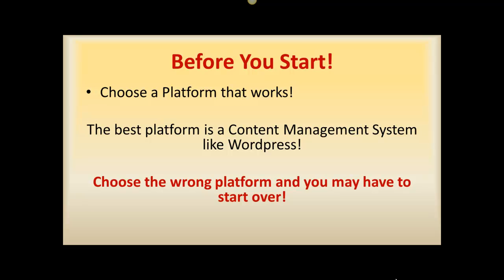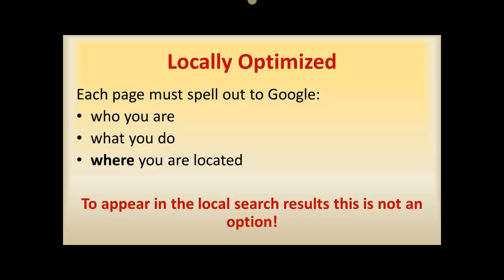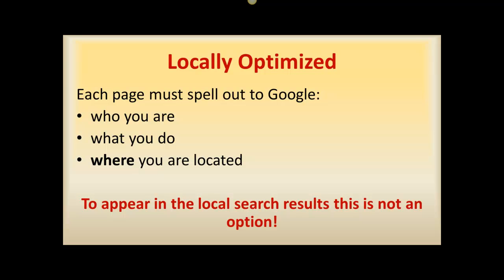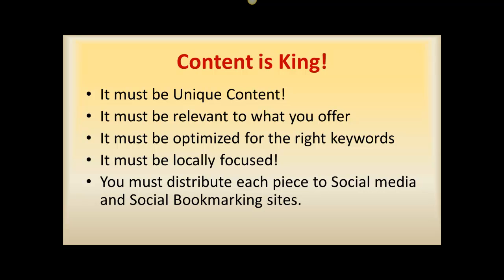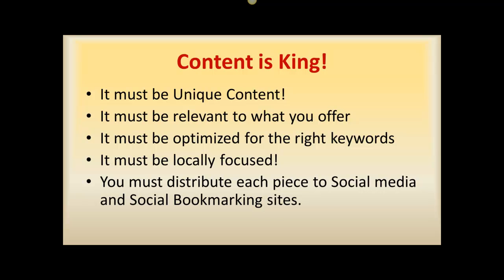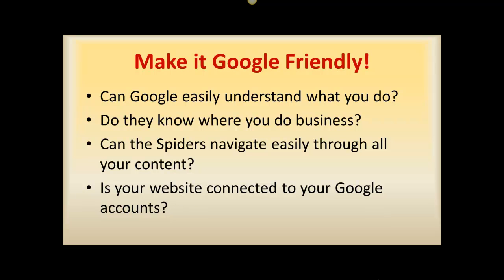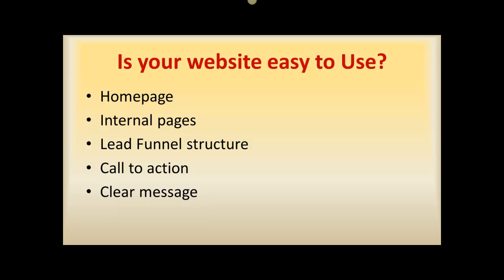Small Business Website Design Mistakes | Local Internet Marketing Tips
Discover the top website design mistakes most small business owners are making. If your website is not ranking on page one of Google in your local market there is a reason.

In most cases it is poor design that is the culprit. Hiring a website designer that does not understand local SEO or local website design will result in a website that has very little chance of driving new customers to your website.

Video 1 of our 5 Part Series "Local Internet Marketing Tips For Small Business"